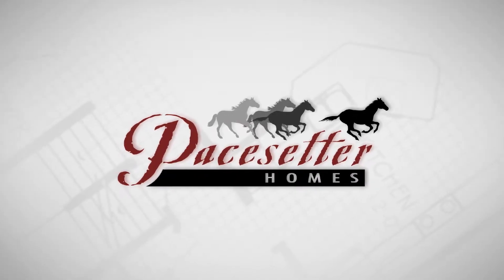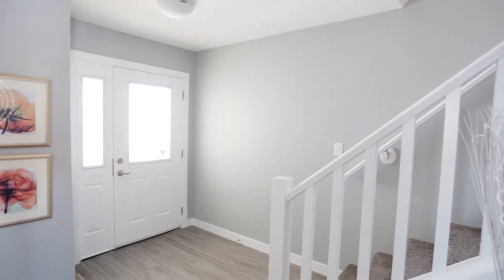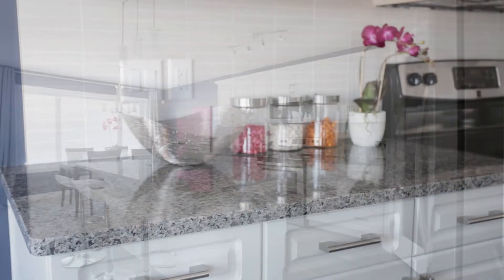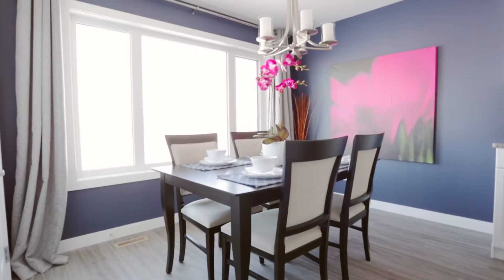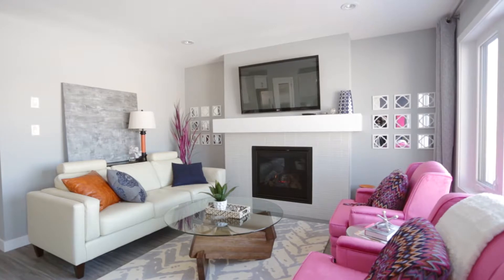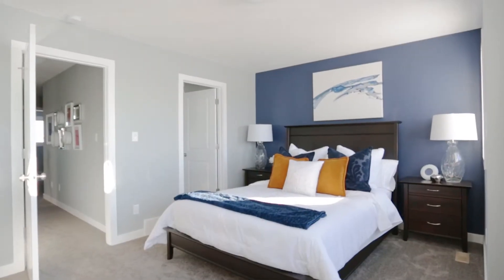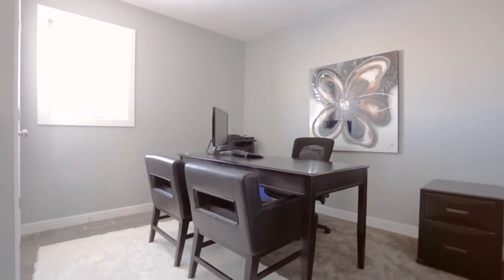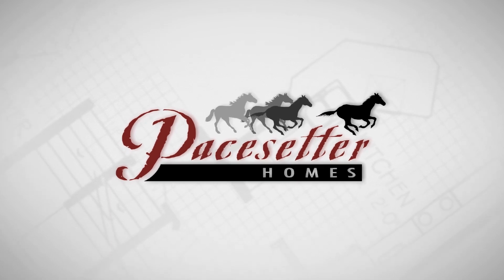The Lipizzan - Pacesetter Homes Regina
This 2 storey home with front attached garage is a spacious 1582 sq.ft.  The main floor is open concept with great room, dining area, and kitchen flowing together. The kitchen has a walk through pantry.  Upstairs there are 3 bedrooms.  There are multiple 2nd floor plans to choose from that include a bonus room, deluxe ensuite, loft, and more!